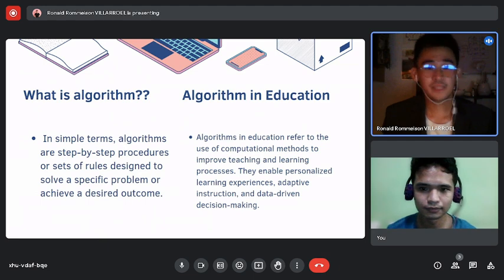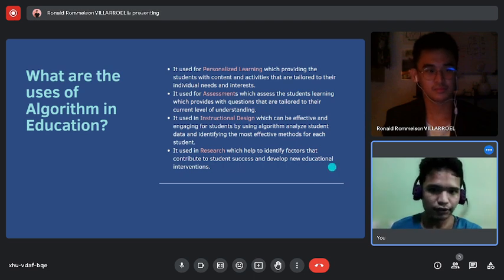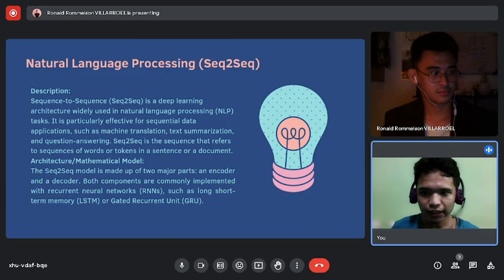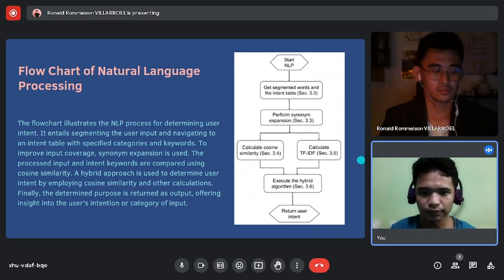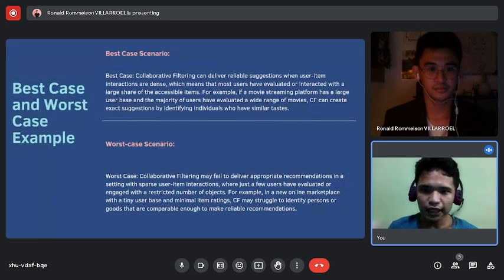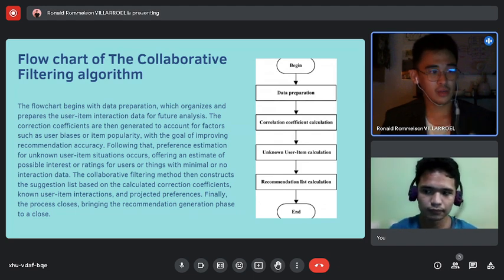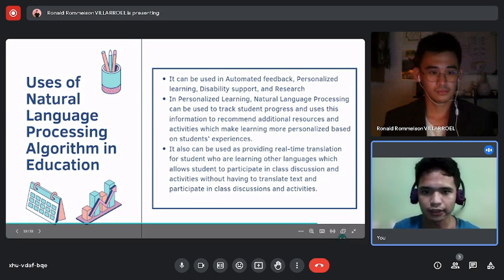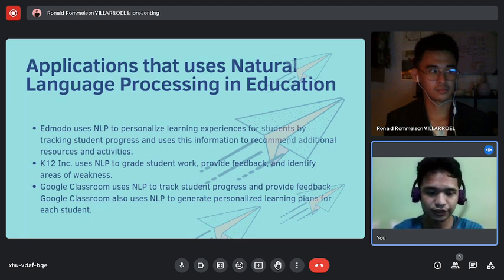MA2A C2A Serrano Villarroel 1 ALGOCOM